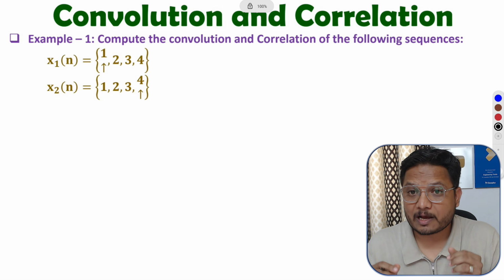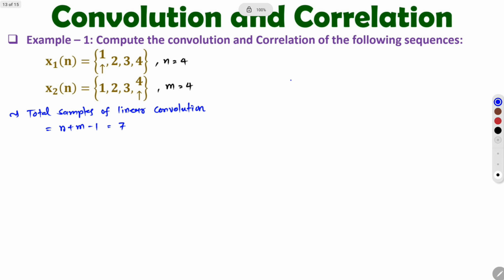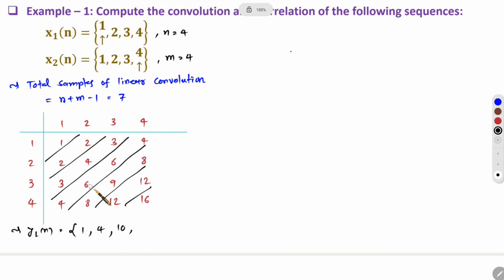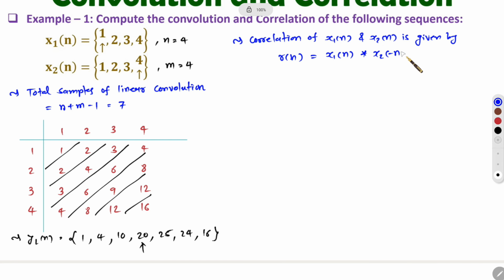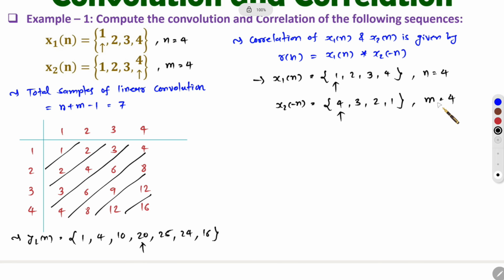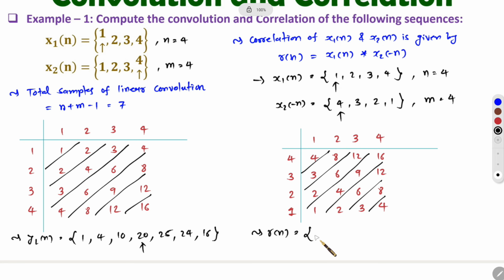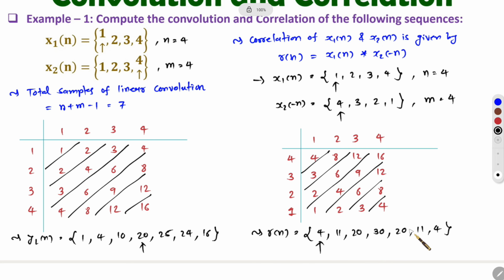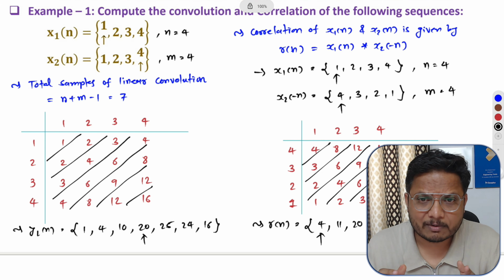Convolution and Correlation Solved Example | Step by Step Solutions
Convolution and Correlation Solved Example is covered by the following Timestamps:

0:00 - Intro
0:24 - Convolution
3:35 - Correlation

Convolution and Correlation Solved Example is covered by the following Points:

0. Digital Signal Processing - DSP
1. Convolution
2. Basics of Convolution
3. Formulas of Convolution
4. Properties of Convolution
5. Examples of Convolution
6. Convolution and Correlation Solved Example